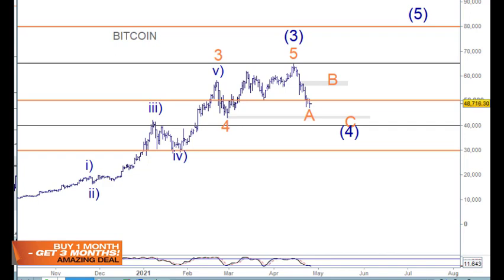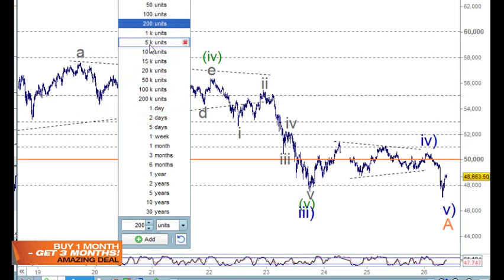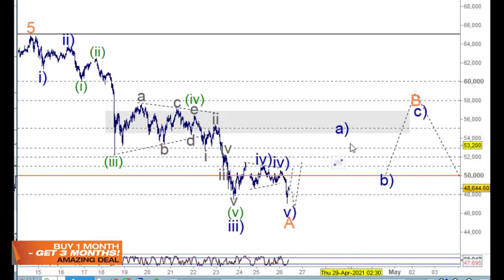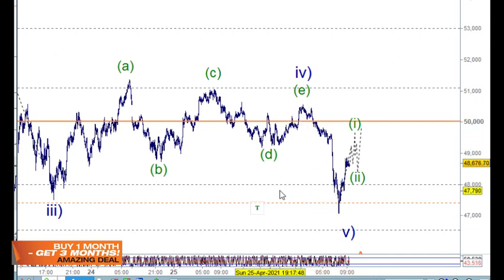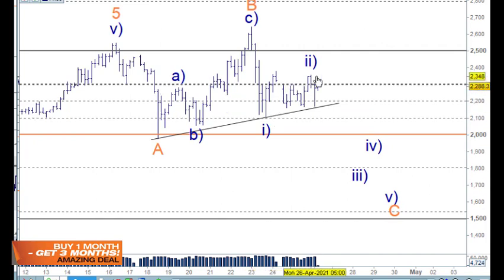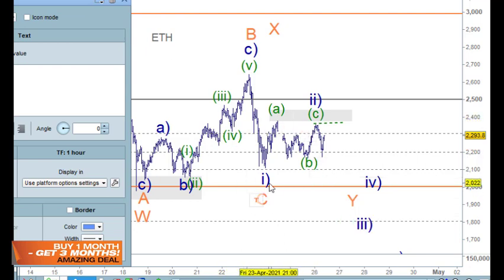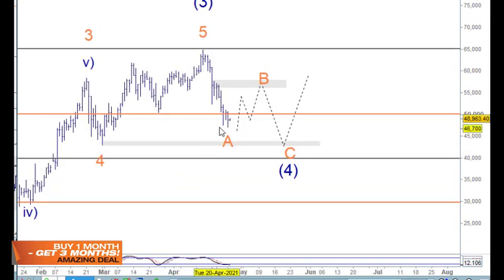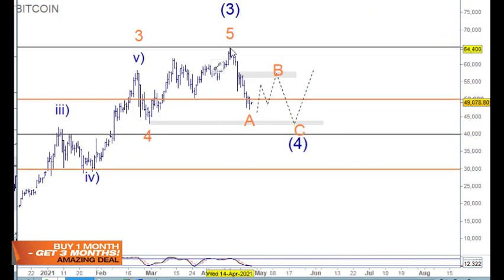Bitcoin Elliott Wave Analysis - Trading Lounge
Bitcoin  (BTC) Ethereum (ETH) Technical Analysis Elliott Wave

Overview: ABC as Wave (4) an Intermediate degree Elliott Wave structure down towards 40 - 45k

Bitcoin Elliott Wave Analysis: VWave A completed and Wave B corrective raly in progress

Trading Levels: Resistance Medium Level ML65|65,000 with second resistance at 60,000 the 61.8% and with support at the Major level TL5|50,000

Bitcoin Trading Strategy: Long above 50,000 as tested support